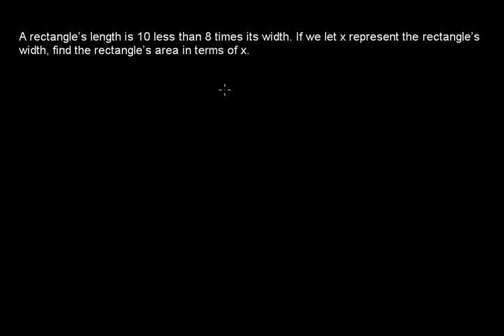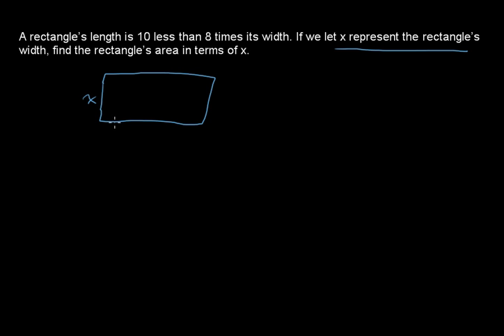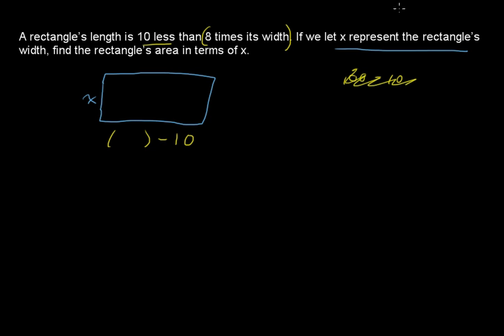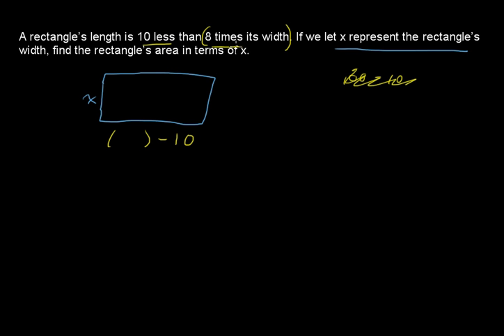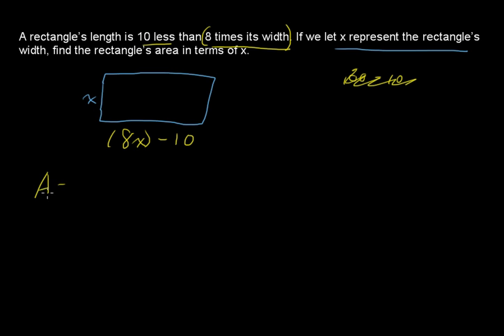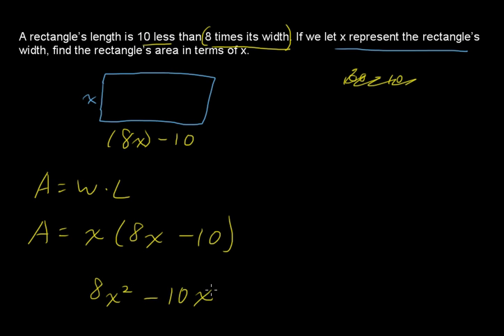How to Convert Word Problems to Algebraic Expressions